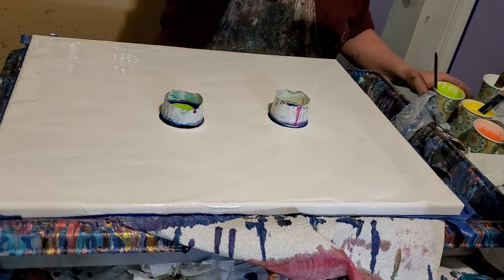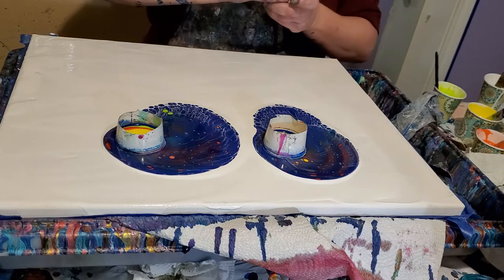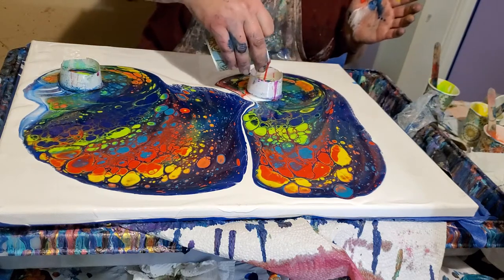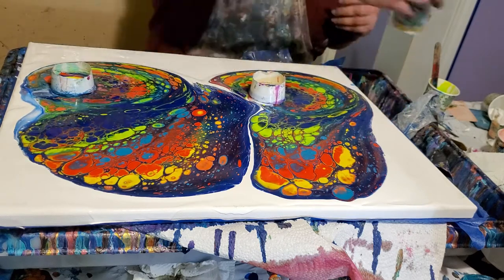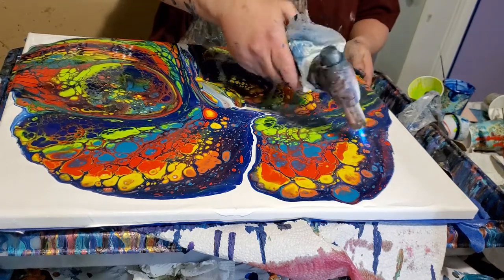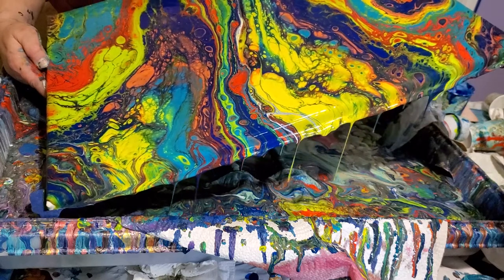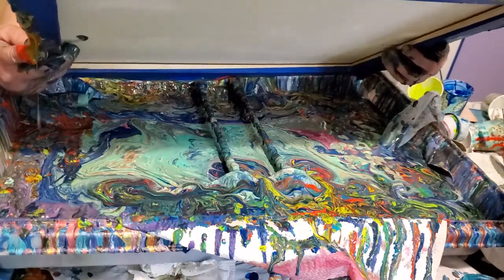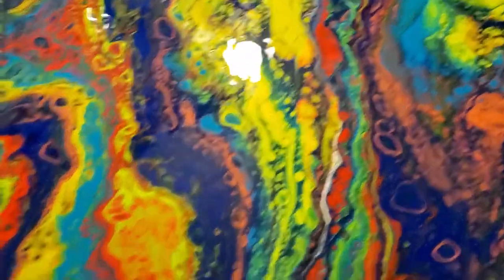BRIGHT AND BEAUTIFUL OPEN CUP POUR 2 CUPS!/open cup pour/open cup/acrylic pour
Tonight for my last video of the day, im doing a two cup open cup pour on a larger canvas. It will hopefully go with this pretty butterfly embellishment i have. All paints are mixed one part paint one part pva five parts floetrol with quite a bit of water to thin. I like these open cup pours to be thinner than my other ones because i think the cells and lacing are better that way. Silicone was added to each cup. Colors are lime green, orange, pthalo blue, yellow, primary red, turquoise and a white base coat.